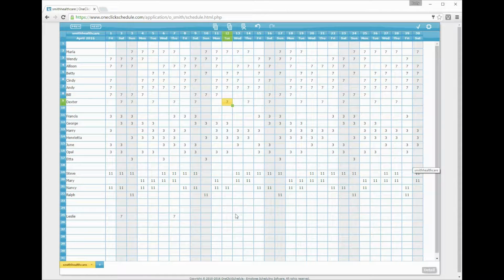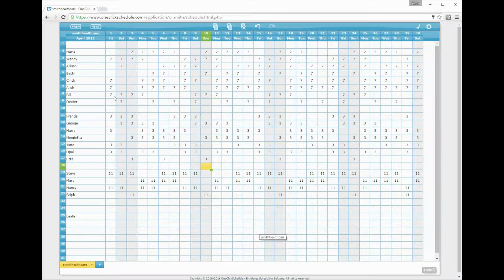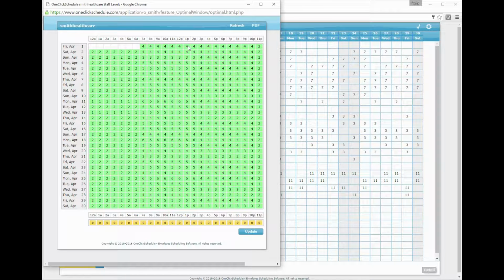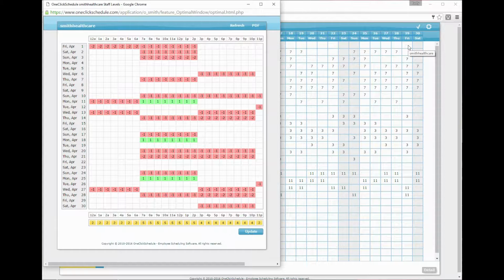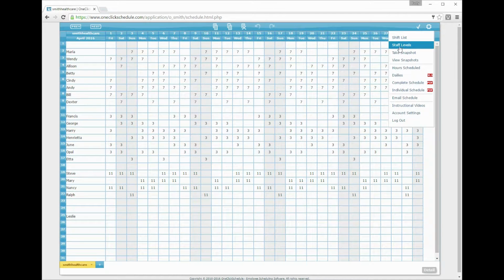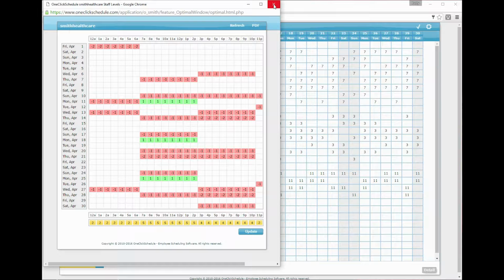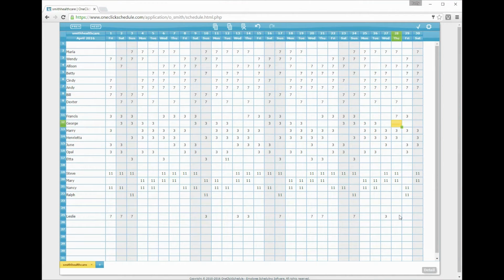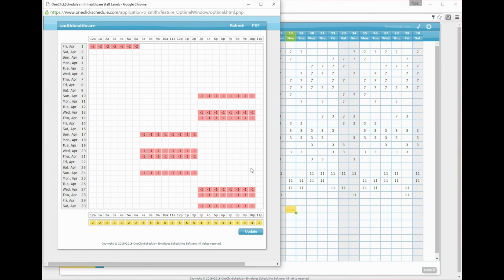OneClickSchedule: Working With The Features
Using a basic employee schedule, this video shows how features of the software can analyze the schedule to provide instant feedback on staffing patterns. Instruction is then provided to show how adjustments can then easily be made to reach desired staffing levels.